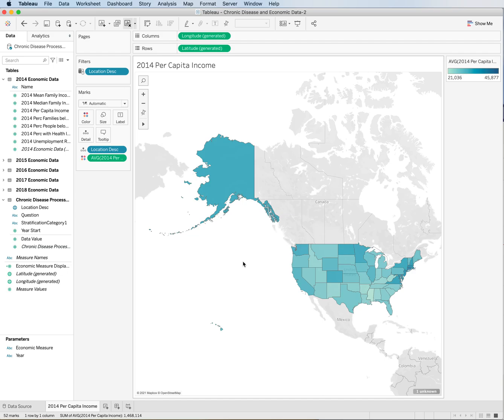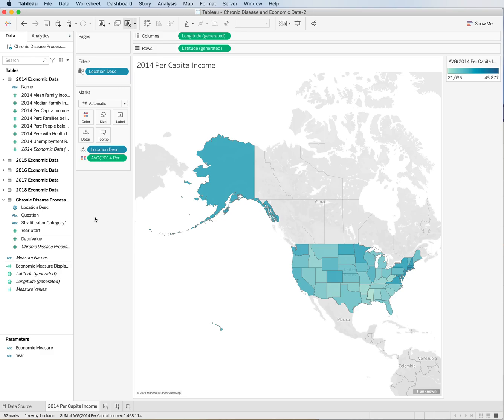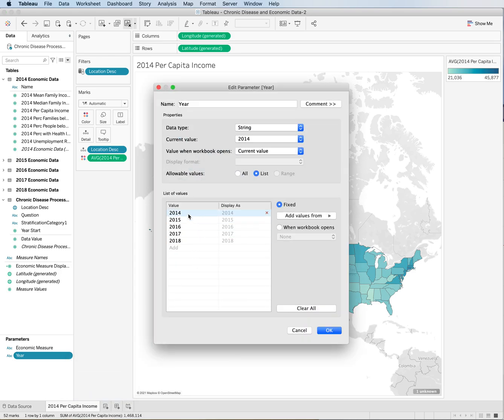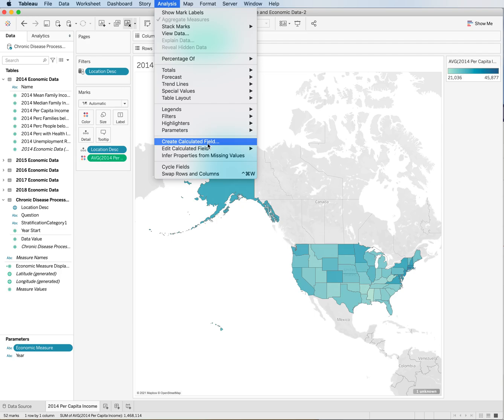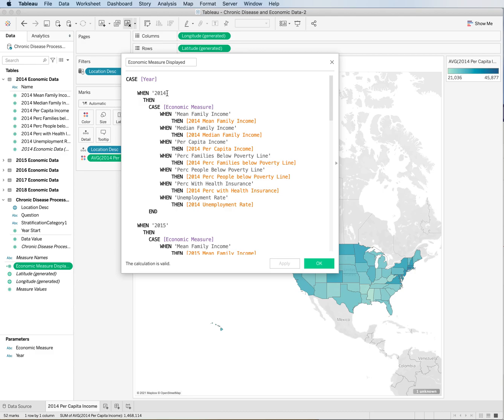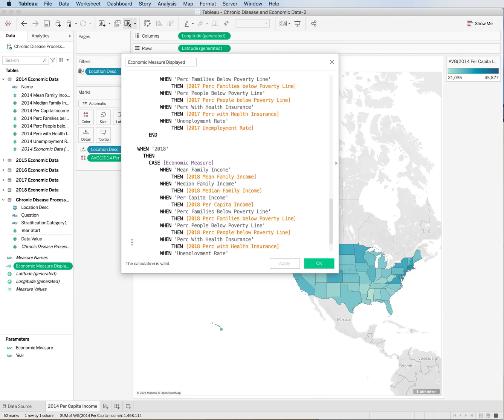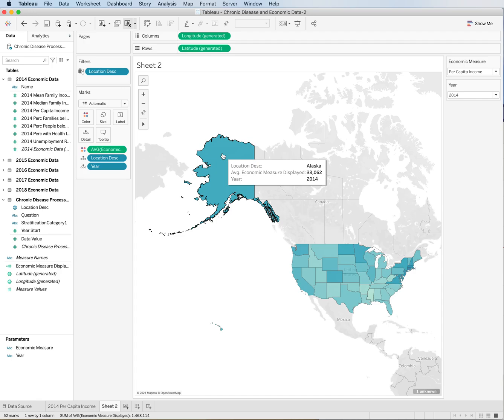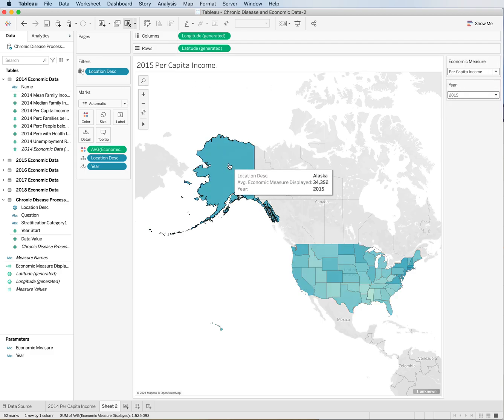Parameters to Change Measure in a Visualization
This video demonstrates how you can use parameters and a calculated value to change the measure displayed in a Tableau visualization.